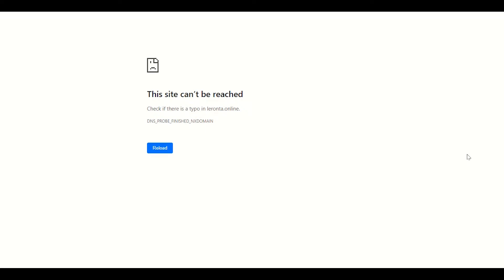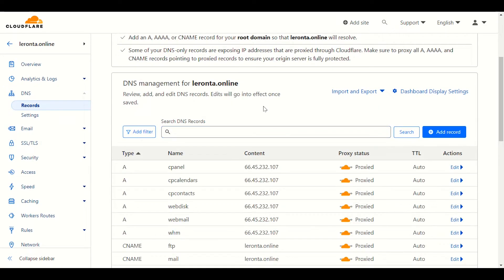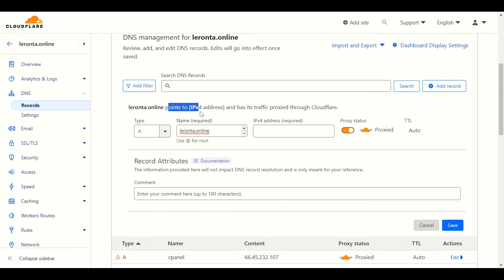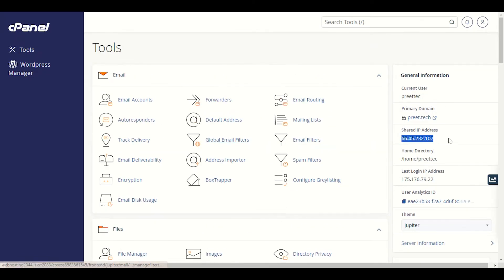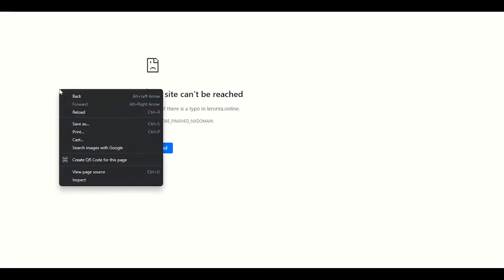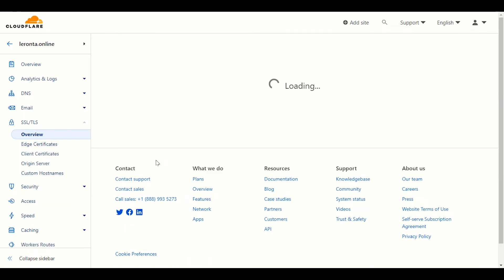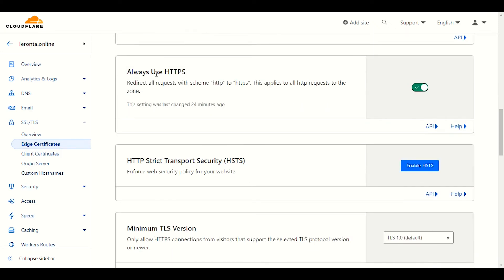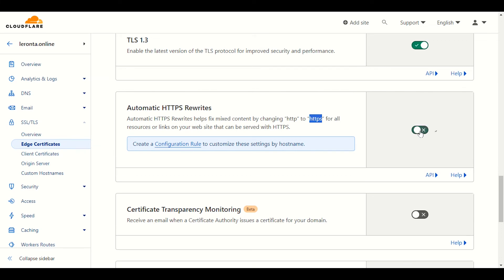How to fix DNS PROBE FINISHED NXDOMAIN error on WordPress website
Are you seeing the DNS_PROBE_FINISHED_NXDOMAIN error on your WordPress website? 😟 Don’t worry—this step-by-step video tutorial will help you troubleshoot and fix this common DNS issue quickly so your website gets back online fast! 🚀

In this WordPress DNS error fix tutorial, you’ll learn:
✅ What causes the DNS_PROBE_FINISHED_NXDOMAIN error
✅ How to diagnose DNS and domain name issues
✅ Step-by-step methods to fix the DNS error on Windows, macOS & cPanel
✅ How to clear DNS cache and reset network settings
✅ Preventive tips to avoid future DNS issues

👉 Recommended Tools & Services (With Discounts) that I personally use and recommend.

✌️Help us create even more great content!✌️